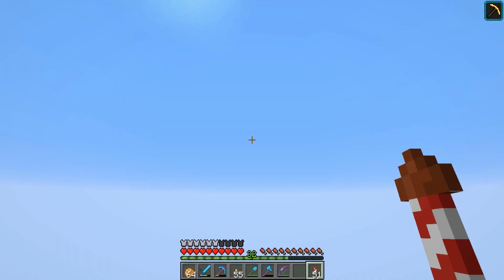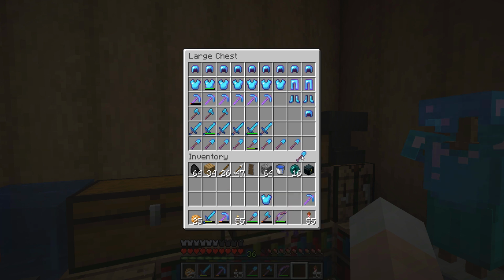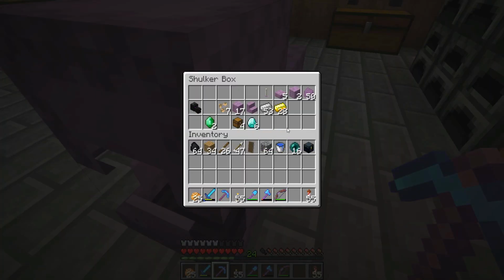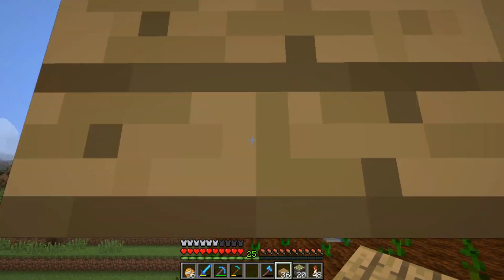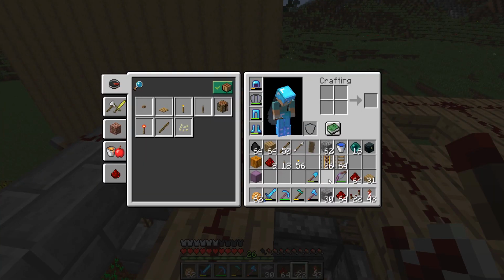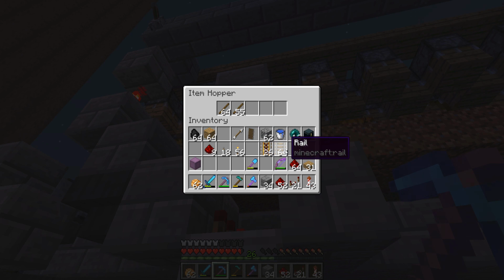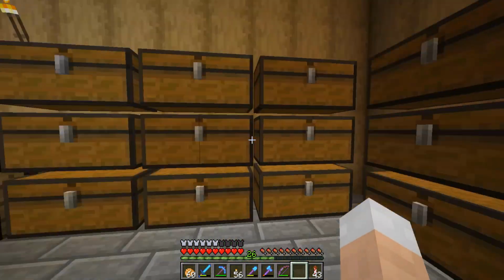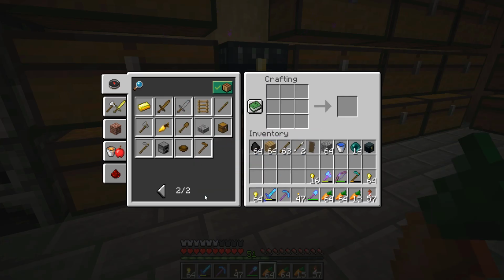Vegan Let's Play EP 12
Melon and Pumpkin farm *check*
Villager Housing Tower *check*
Other fun cool things *check*